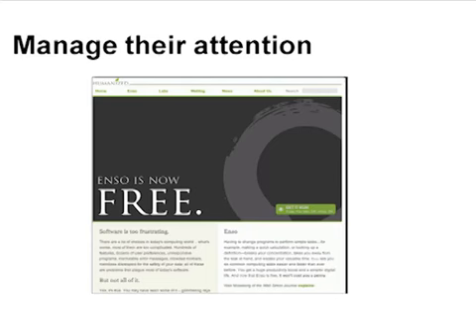Web Copywriting: How People Read Online Pages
Learn How the Web affects how people read online and what can you do to make your writing more effective.

Online the user is in charge. If they cannot understand what your website is about or what your offer is, they will quickly leave. Your online copy plays then, an essential role in grabbing the user's attention and keeping them interested.  Writing for the web is different to writing for print and other media.  There are various considerations when it comes to language, style, layout, and content. You have to understand how to develop an effective 'tone of voice' and how to move the online reader through your site. This engaging, practical Copywriting Training course will show you how and help demystify online copywriting. This Copywriting  Training Course will demonstrate how to build persuasive web pages that demand attention and engage with the user. You will learn - through a  combination of theory and examples - how to craft successful digital copy from scratch right through the drafting and editing stages.